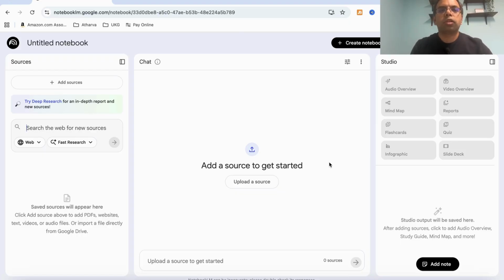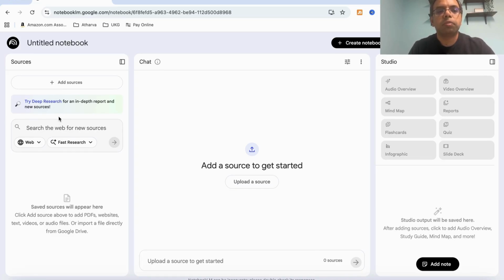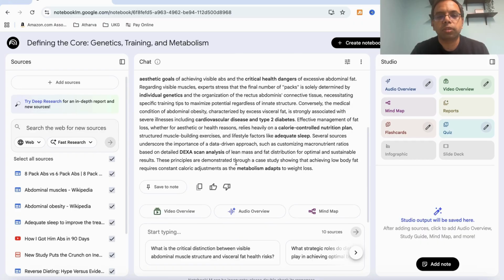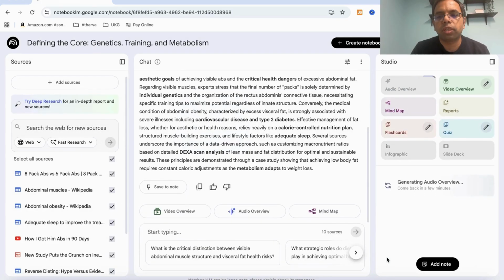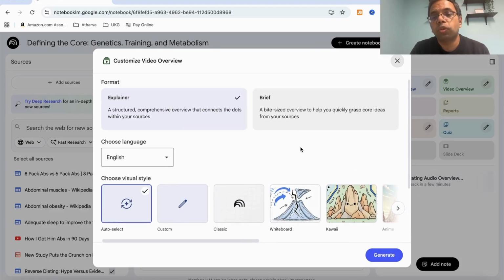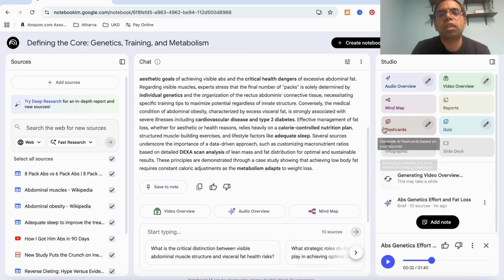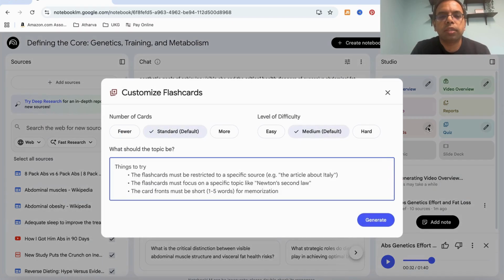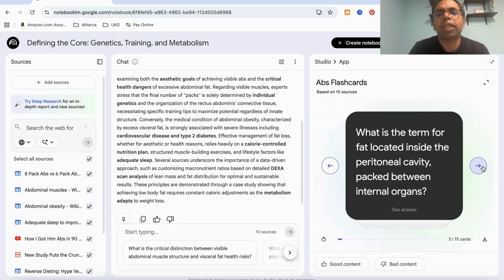Master NEW NotebookLM in 10 Mins (NEW USE CASES Are INSANE 🤯)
Unlock the full power of Google’s NEW NotebookLM in just 10 minutes! 🚀 In this step-by-step tutorial, you’ll learn how to master all the latest NotebookLM features—including the brand-new Deep Research mode, Multi-Source Synthesis, Audio Overviews, and more. These updates are absolute GAME CHANGERS for students, creators, researchers, and business owners.
If you’ve ever wished for an AI tool that can analyze documents, generate projects, summarize complex topics, and help you learn faster… NotebookLM is now on another level. And in this video, I’ll walk you through INSANE new use cases that will save you hours of work and help you think, research, and create like a pro.
🧠 What You’ll Learn in This Video:
 ✔️ How the new NotebookLM interface works
 ✔️ How to upload PDFs, links, Google Docs & notes
 ✔️ How Deep Research performs multi-step reasoning across all your sources
 ✔️ How Audio Overviews help you learn ANY topic faster
 ✔️ How to generate full projects, scripts, outlines, and study guides
 ✔️ How Multi-Source Synthesis connects ideas across all your files
 ✔️ How to use Notebook Guides for lessons, SOPs, and workflows
 ✔️ The best prompts to get high-quality outputs
 ✔️ Real-world examples you can start using TODAY
Whether you're a student writing research papers, an entrepreneur building systems, a content creator planning videos, or someone who simply wants to learn faster—this NotebookLM tutorial is designed to help you master the tool quickly and unlock its full potential.
These real examples will show you exactly how NotebookLM competes with tools like ChatGPT, Perplexity, Google AI Studio, and Claude, and where it actually performs better—especially when it comes to analyzing your sources and generating accurate, citation-based insights.
⚡ Why This Matters:
 NotebookLM is now one of the most powerful AI research tools available—and it’s FREE. The new features dramatically improve productivity, critical thinking, and learning workflows. If you want to stay ahead in the AI revolution, mastering NotebookLM is a must.
📢 Don’t forget:
 💬 Comment your favorite NotebookLM feature